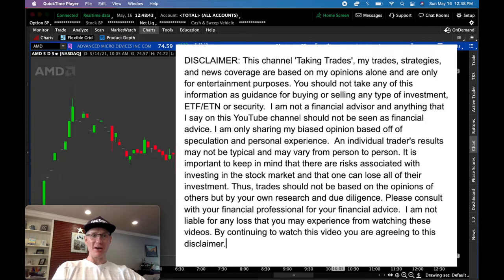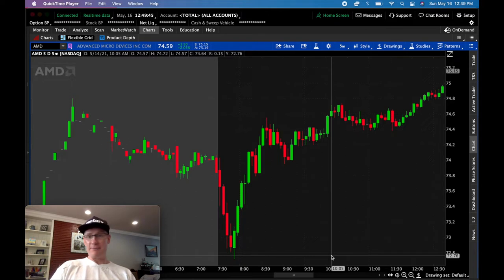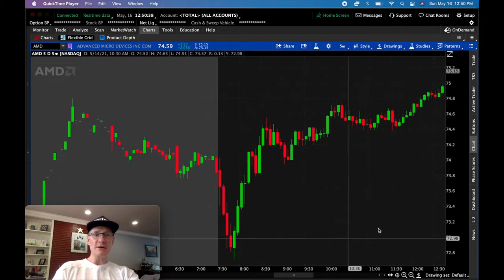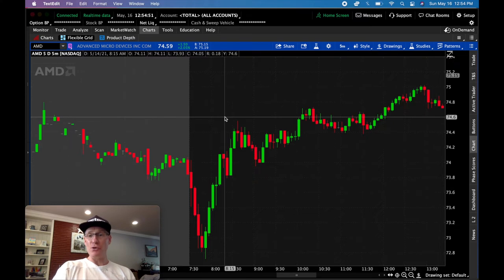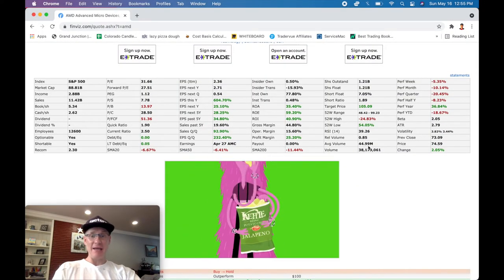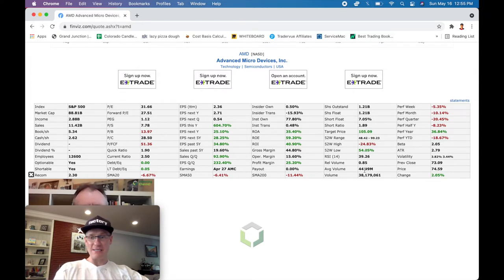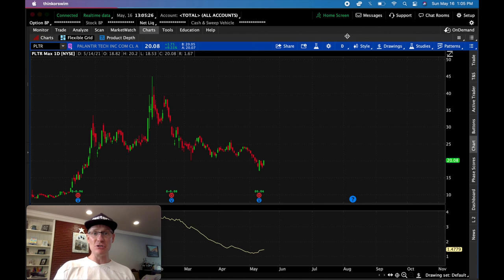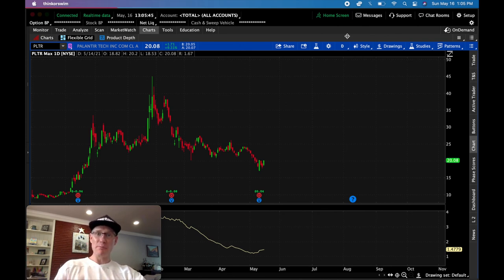✅ Day Trading - 4 Best Ways to Pick Stocks for Day Trading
Hello folks, in today's video I'm going to share with you the 4 tips I use for picking the best stocks to day trade. I'm also going to walk through an example using Palantir (PLTR).